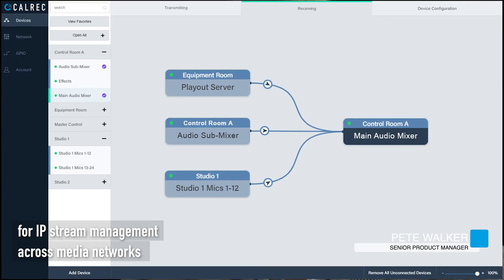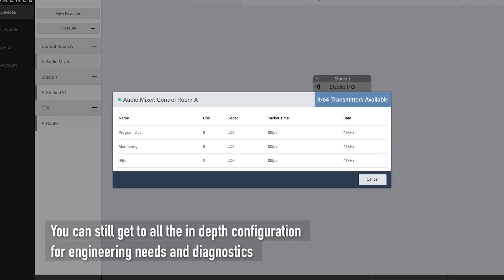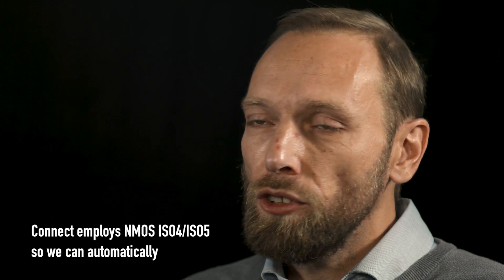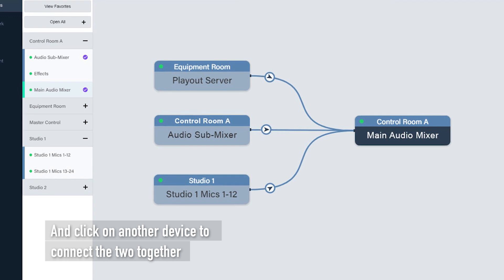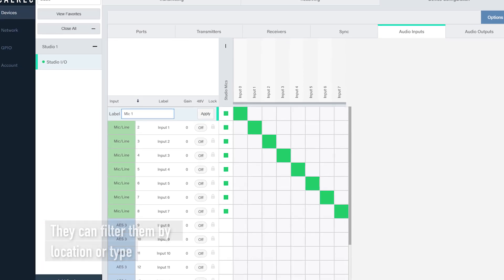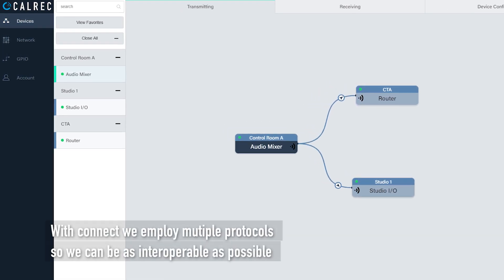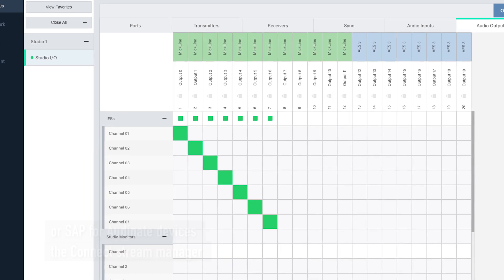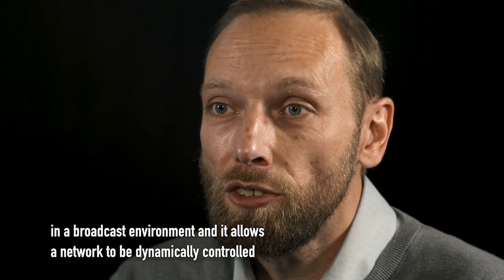Calrec Connect Video 1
Stream Management is integral to the successful employment of an IP based workflow. Calrec Connect manages the IP streams for the new ImPulse and Type R products, and can also manage third party streams that use many of the prevalent discovery protocols.